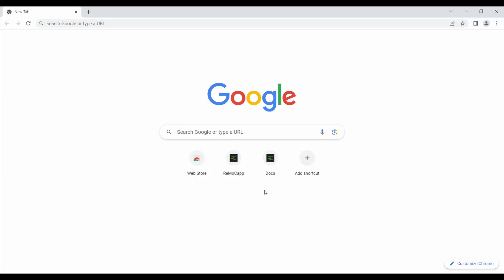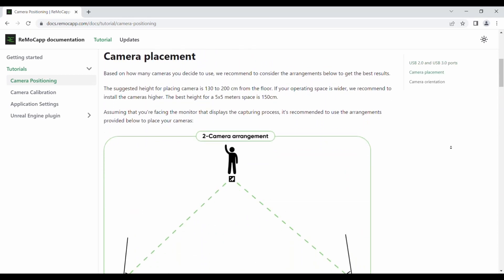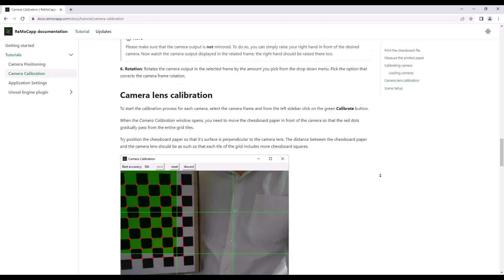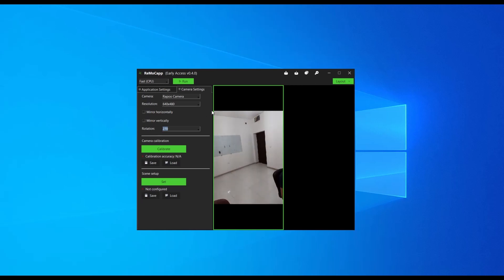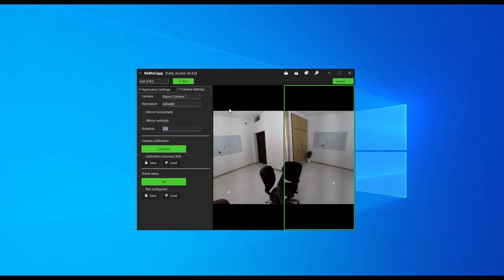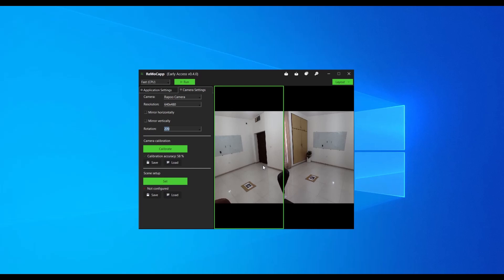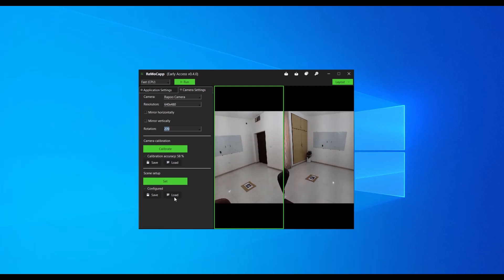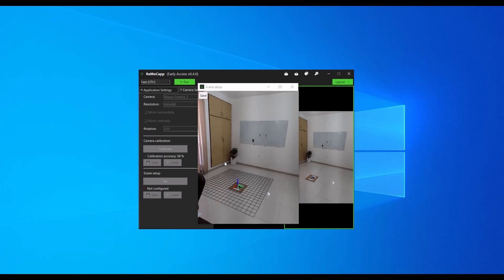Part 2 - ReMoCapp Camera Calibration and Scene Setup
Welcome to the second part of our ReMoCapp tutorial series! In this video, we'll guide you through camera calibration and scene setup to ensure precise motion capture.

Access the ReMoCapp documentation website and click "Get Started" for tutorials. Learn how to configure the app for your motion capture session. Calibrate each camera using printed chessboard images. Perform scene setup to align floor grids and set scene axes.

For a smoother experience, follow the calibration and setup procedures carefully.

Let's bring your creative visions to life with ReMoCapp!